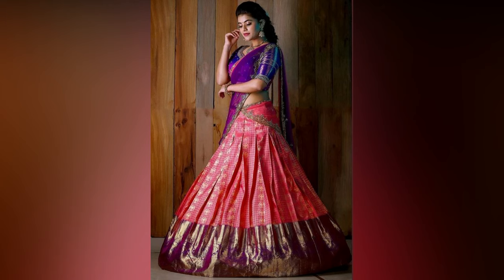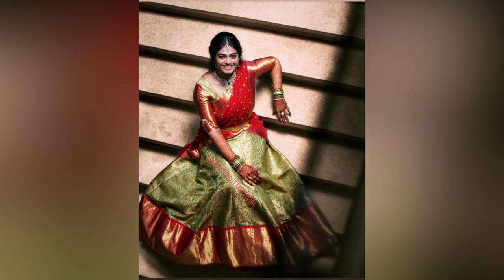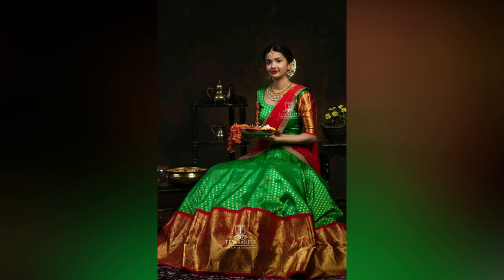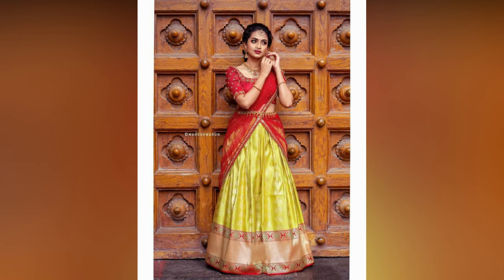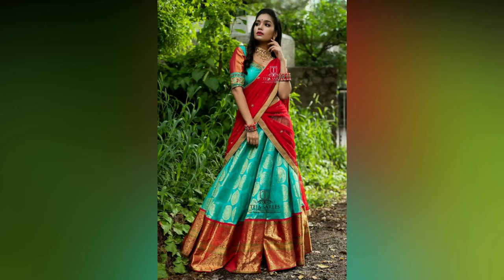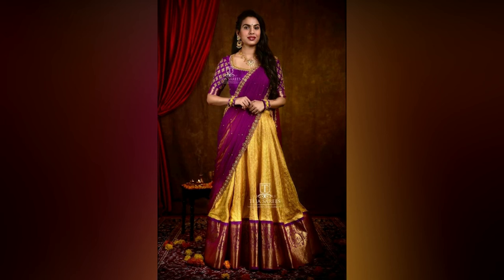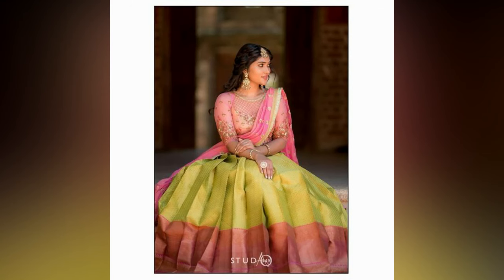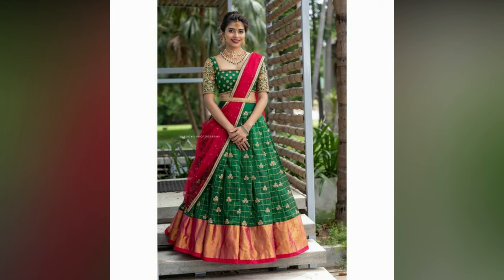Latest Bridal Pattu Half Saree Designs 2022|| Best Bridal Half Sarees|| KanchiPattu Half Sarees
English Version

TamilVersion

Telugu Version